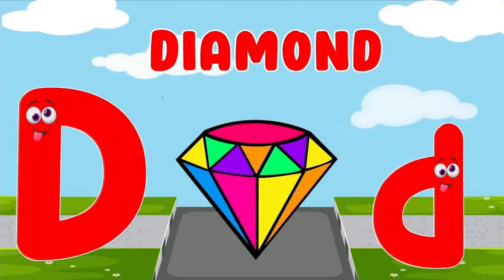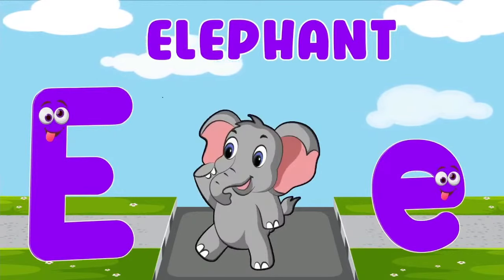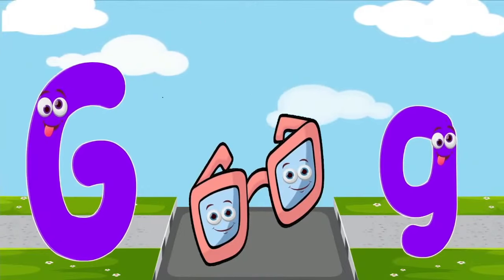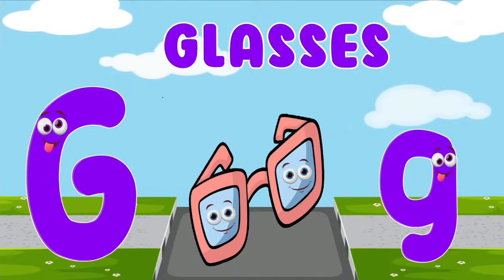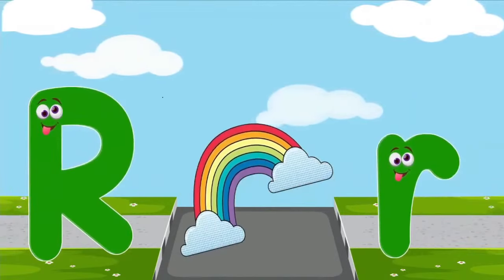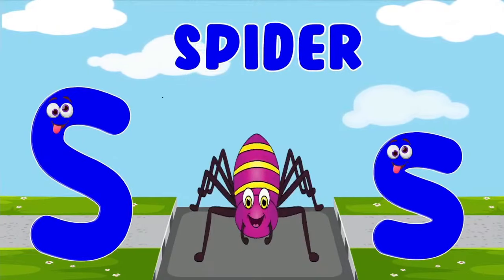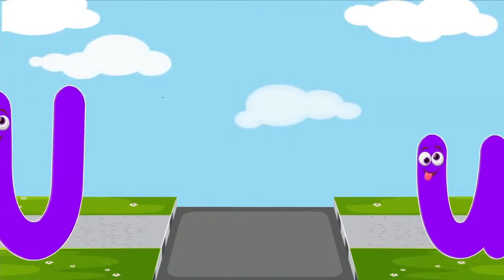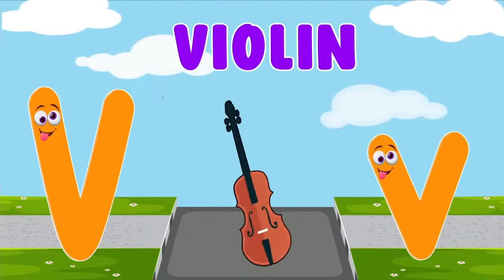Nursery Rhymes For Little Ones | ABC Song Nursery Rhymes | ABC Phonics | Baby Songs | Kids Songs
Hi kids and their parents!

In this video, we are going to learn some fun nursery rhymes that will help your little one learn the alphabet, numbers and some basic phonics. We will also sing some baby songs and kids songs to help your child learn to love singing and listening to music.

This nursery rhyme video is perfect for children aged 18 months and up. If you want to help your little one learn to read, then we recommend you check it out!

In this video, we'll be singing some of the most popular nursery rhymes for babies, preschoolers and young children. These nursery rhymes are perfect for little ones and will help teach them the alphabet, phonics, numbers, colors and more!

In this video, we are going to be singing some of our favorite nursery rhymes. We will be doing ABC song nursery rhymes and also some baby songs. We'll be covering important topics like ABCs and phonics with each nursery rhyme, so your little ones will be learning valuable skills while they have fun!

Looking for the best learning videos for little ones? Look no further! In this channel, you'll find videos for both toddlers and preschoolers, with topics like learning to count, ABC Phonics songs, numbers song,colors song, ABC song nursery rhymes and more.

Do you have a little one who loves learning? Here are some of the best learning videos for little ones! From phonics songs to nursery rhymes, these videos will help your little one learn and grow!

You're Quires:
nursery rhymes for babies
nursery rhymes for preschoolers
nursery rhymes for toddlers
nursery rhymes
kids songs
baby songs
children songs
nursery rhymes songs
nursery songs

You're Quires:
alphabet song
abc phonics
numbers song
colors song
nursery rhymes
abc song
children songs

Nursery Rhymes Box channel is pictured to help kids, preschoolers, toddlers, kindergarten, toddlers and children through musical nursery rhymes and educational songs with colorful animations.

 Nursery Rhymes Box is a fun learning and educational recognition channel for little ones. In this regard, we compose videos on nursery rhymes songs, sing along songs for babies, kids songs, baby songs and children songs.

Additionally, we produce nursery rhymes which comprise of ABC songs, numbers songs, colors songs, shapes songs, ABC phonics song and much more popular nursery rhymes for babies with lyrics and action.We hope these videos will bring your family as much joy as we had in creating them.

Enjoy & Have Fun with your little ones Nursery Rhymes Box